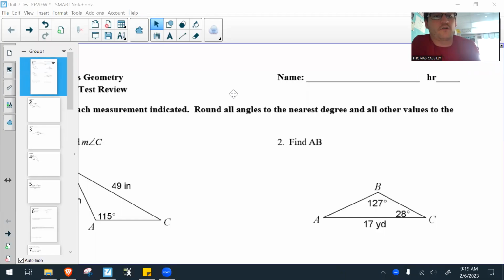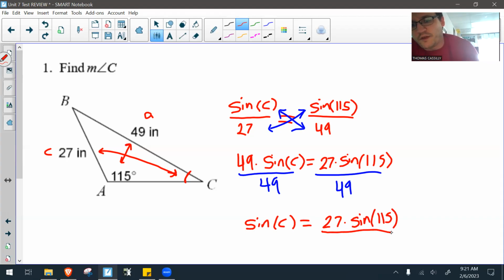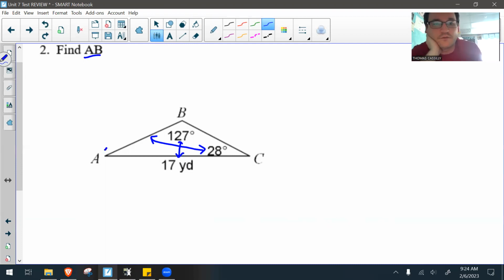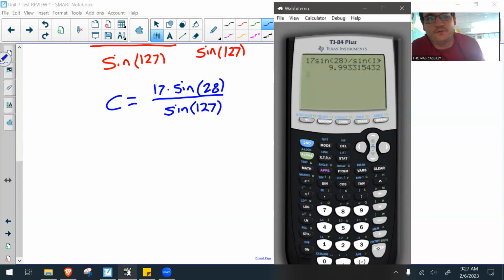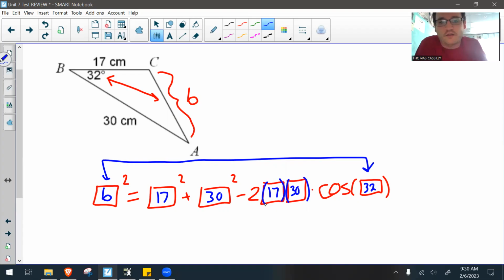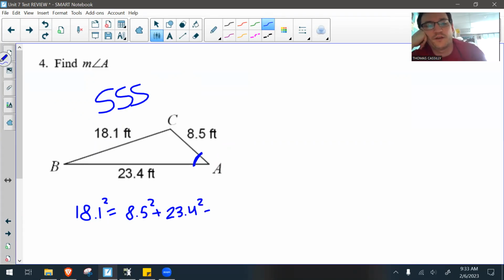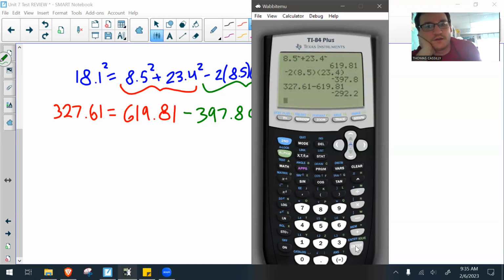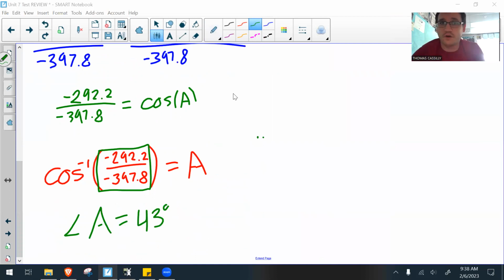Unit 7 Test Review Page 1